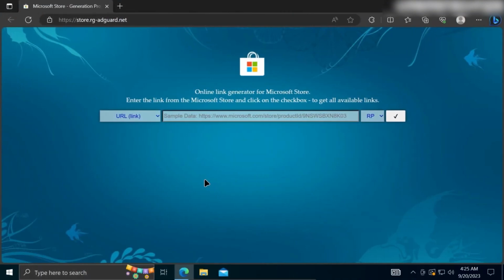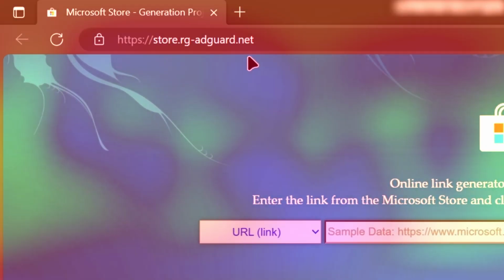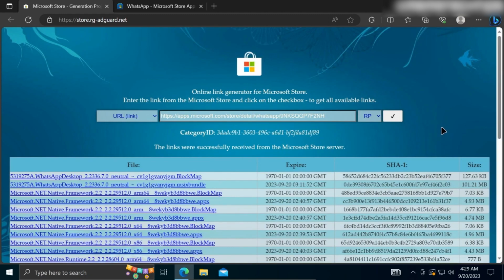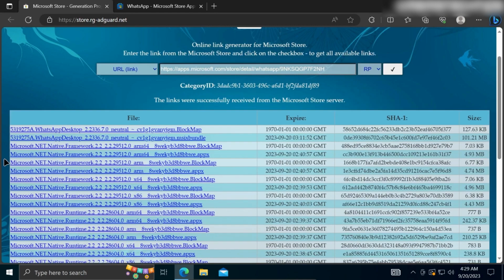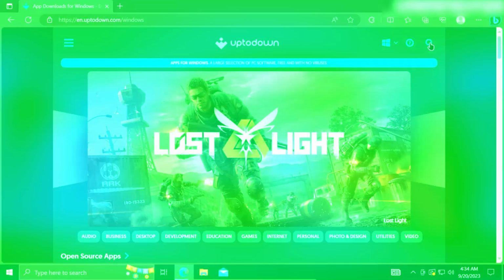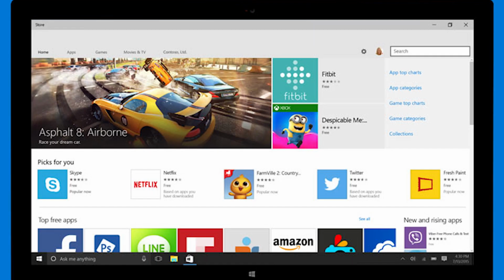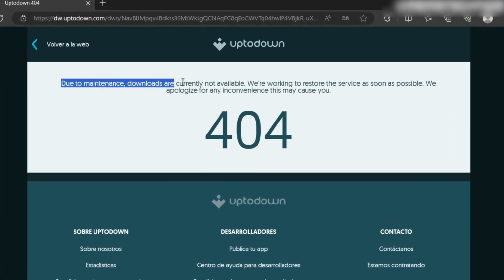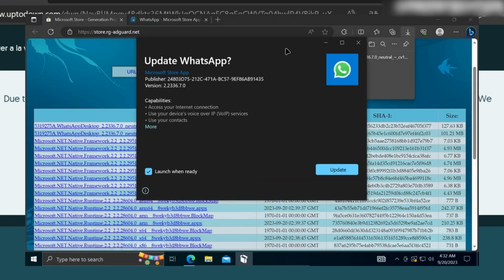How to Install Microsoft Store Apps Without the Microsoft Store | Windows 10/11 Tutorial (2024)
In This Video I Show You How to Install Microsoft Store Apps Without the Microsoft Store In Windows 10/11.

Timestamps:
0:00-0:10 Intro
0:10-0:52 Method 1
0:52-1:21 Method 2
1:21-1:42 Outro